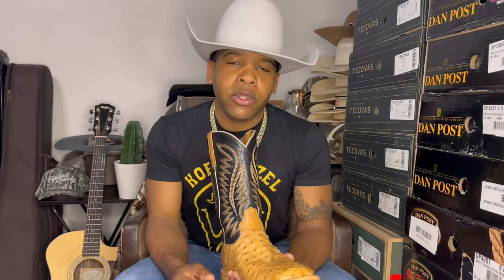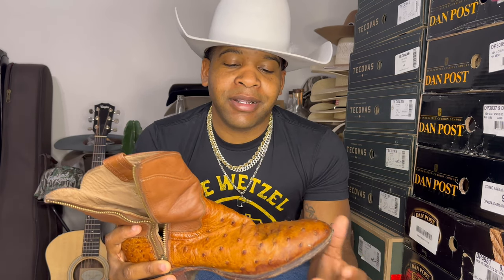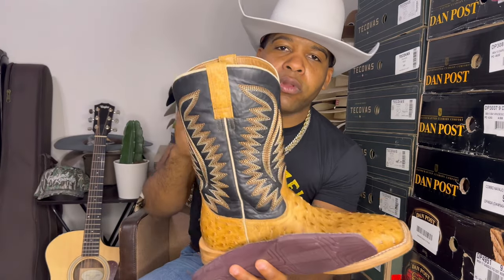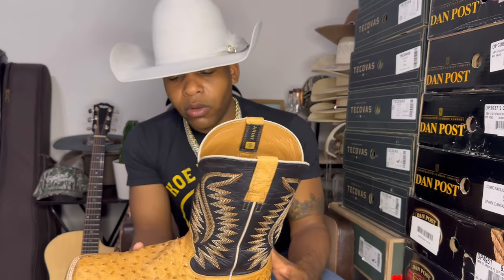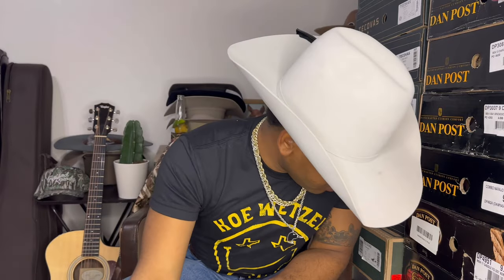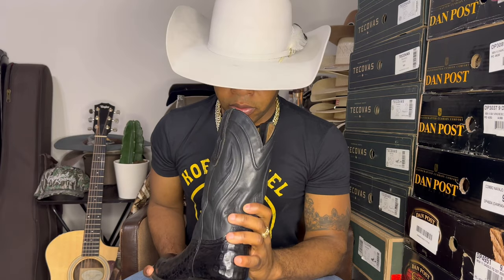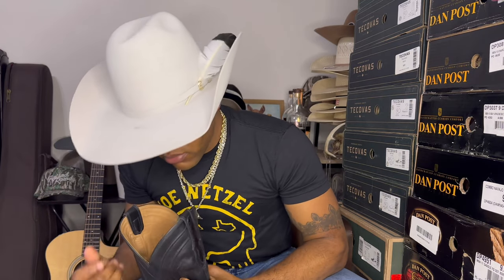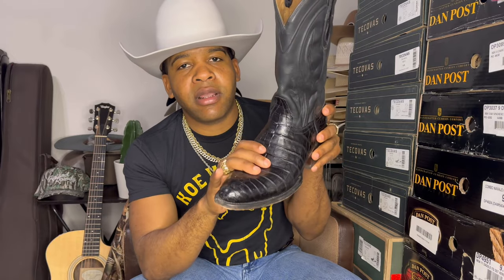How to Break in Cowboy Boots!!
How to truly break in Cowboy Boots